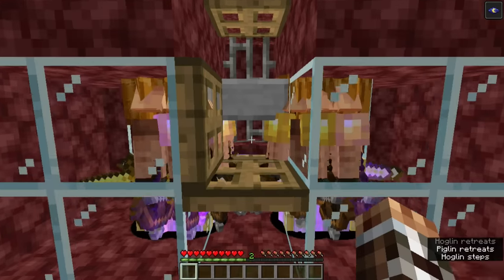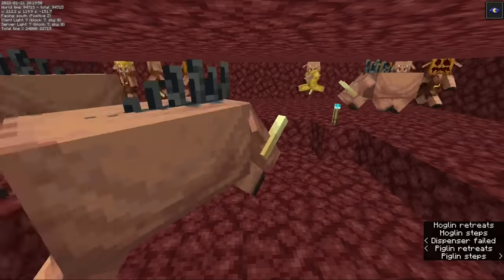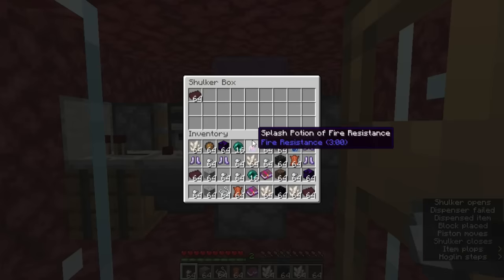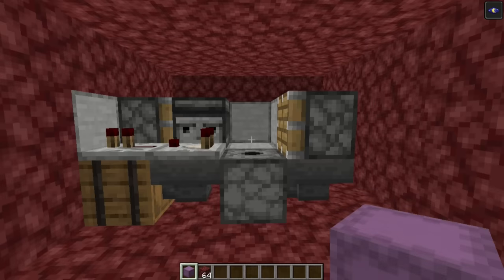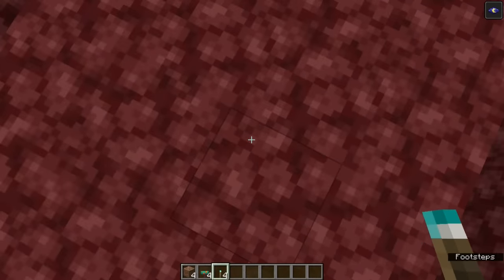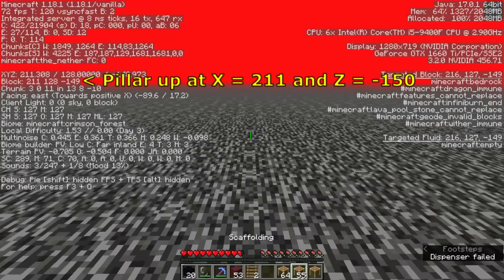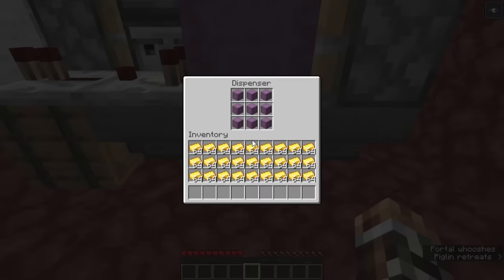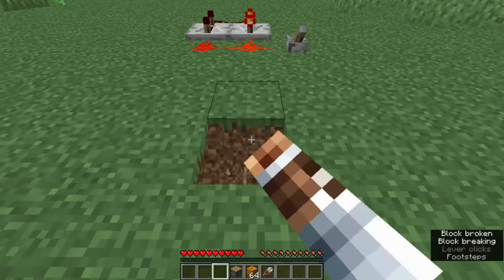Minecraft Elegance: Instant Bartering Farm Farm (800k+ dph, Java 1.16+*)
An extremely fast bartering farm can be made easily by building a farm to automatically stock it with hundreds of piglins.  The drops are stored quickly using a manual mixed-item shulkerbox loader so that the drops can be sorted using a shulker box unloader and sorting system.
*If playing on 1.16 or 1.17, see Notes below for 9:58
*In 1.19+, piglins can pathfind out of the scaffolding, which causes some to die from entity cramming.  The workaround is to replace the gate with a soul torch, and use a piston to drive in the top slab over the soul torch.

0:00 Intro
1:00 Material list
1:18 Mechanics
5:21 Build tutorial
11:45 Instructions for Use
12:50 Bartering without Shulker Boxes
13:25 Fast Pumpkin Carving, 2 repeaters at full delay

PAPER AND SPIGOT SERVERS have modified game mechanics that may impact the farm. Piglins with carved pumpkins may count towards the mobcap, so be sure to build the bartering farm more than 128 blocks from other mob spawning farms so that the other farms will continue to function. Some servers might be configured to make mobs cram despite being inside scaffolding. To fix this issue, set the configuration option fix-climbing-bypassing-cramming-rule: false. If you are unable to change the server settings, the farm will still work, but only with 46 piglins. Pathfinding may also be different, so piglins may have trouble falling into the trap. Adding more soul torches around the outer edge of the 4x4 pit seems to help.

NOTES
1:00 You only need 2 scaffolding. To reach the AFK spot, just pillar up on netherrack, which you can collect as you clear out the spawning room.
3:25 If you like, you can use Item Scroller mod to move your entire inventory at once.
5:21 The bartering farm can be placed near your gold farm for convenience, but it is best for the bartering farm to be far enough away so that the piglins are not loaded (causing lag) when you are not actually bartering.
8:19 A large number of piglins will create a bit of lag in the game.  Using 128 carved pumpkins (for 128 piglins) is probably fine for most players and servers.  I’m not sure there is much value in having more than 256. Also see comments above for Paper and Spigot servers.
9:58 The trap rate in 1.16 and 1.17 might be slower than in 1.18, so you may need to wait up to twice as long.
10:39 Rarely, you may find a baby piglin at the bartering farm, perhaps with a pumpkin on its head.  Kill it before continuing.
11:04 If you have trouble nudging the piglins into the scaffolding, try powering the lever and depowering it again for another attempt.  You can also use a piston to push the top slab into place.
11:54 If you’re playing on a Mac computer, pressing cmd-Q will quit the game. Use a different key binding for drop to avoid confusion.
12:15 Holding any item and shift-double clicking an occupied inventory slot will move all items of that type from your inventory to storage. This accelerates the storage process and often groups like items together. The shulker boxes are partially sorted as a result, as opposed to being completely unsorted.

THANKS to Hard for his amazing dedication to supporting the Minecraft community.